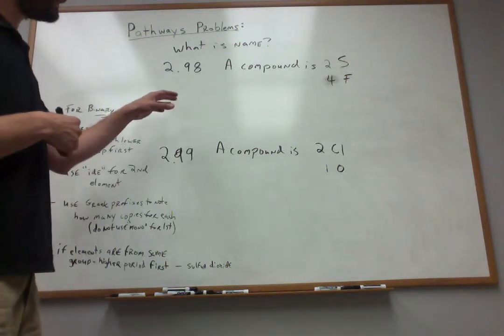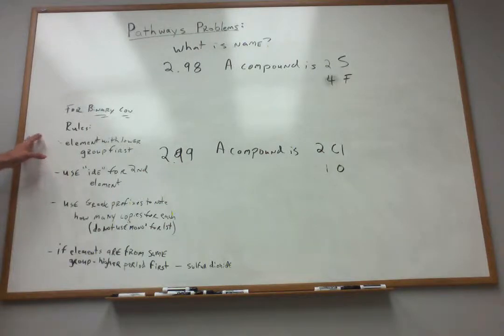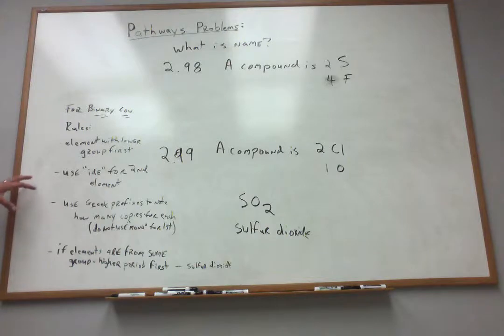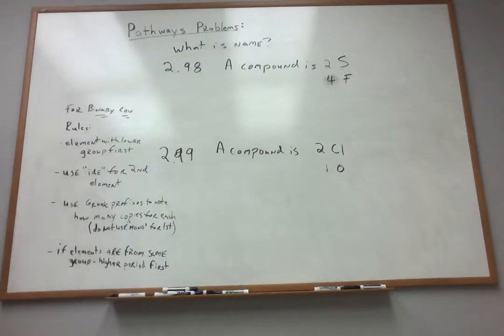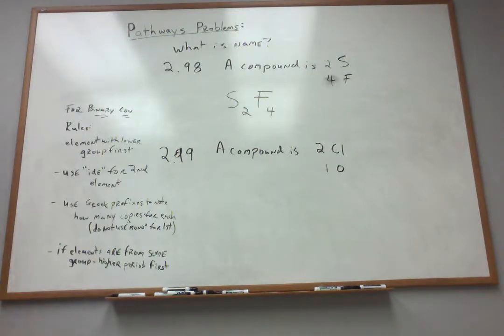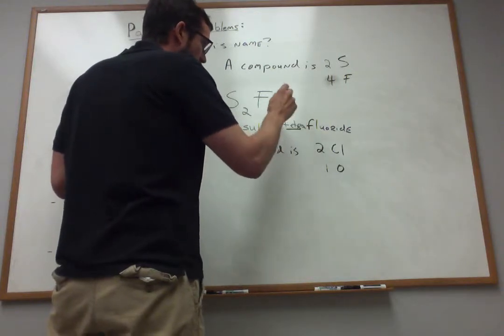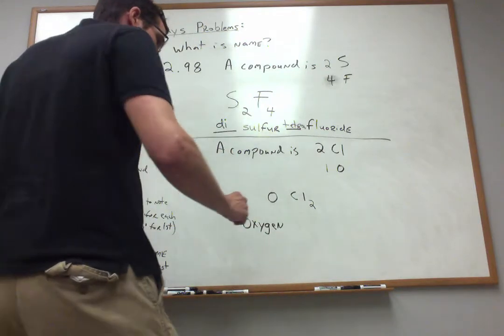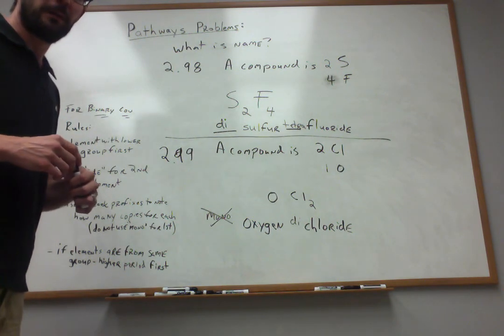Pathways 2.98 and 2.99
Naming binary covalent compounds.